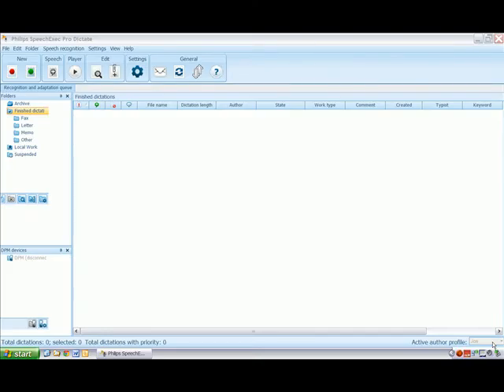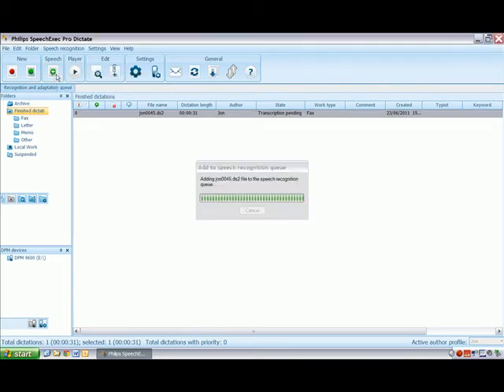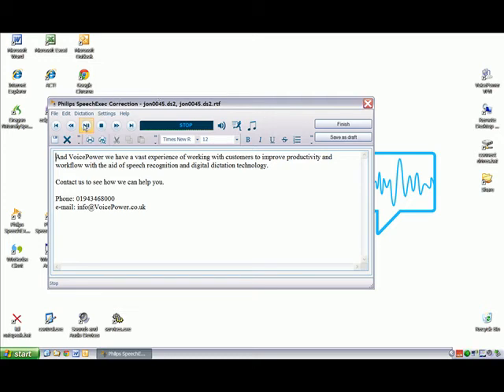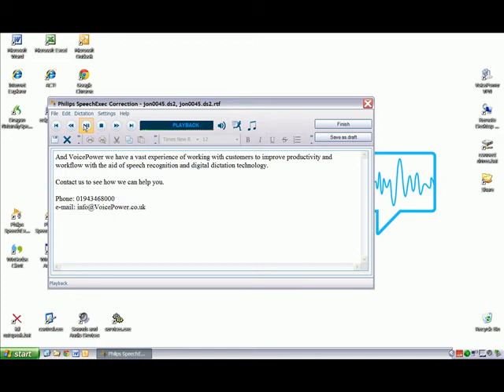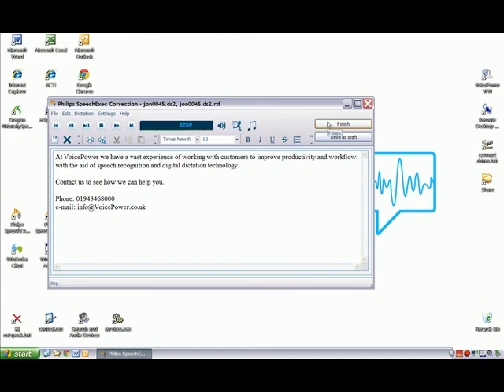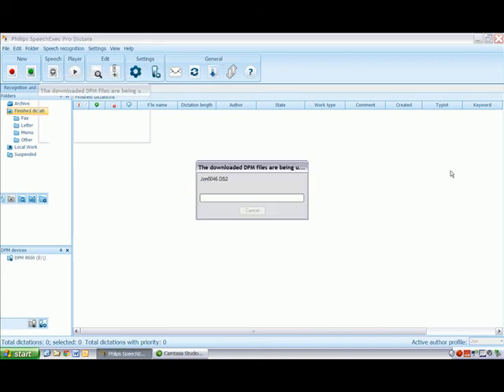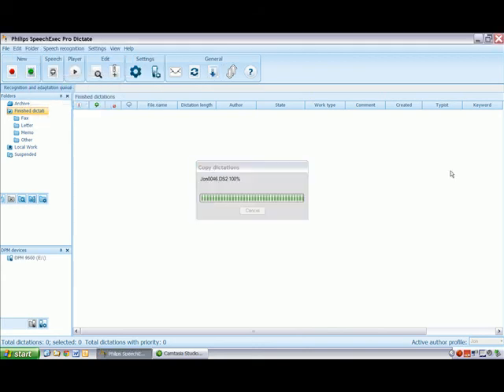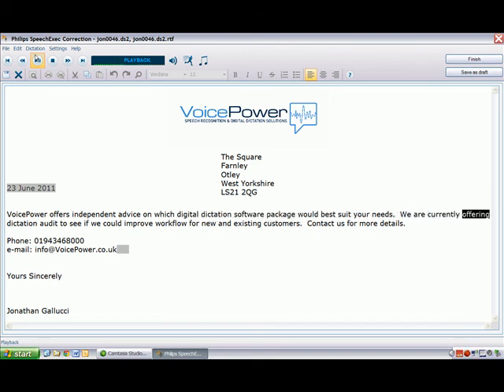Philips Speech Exec Pro Dictate 7 Speech Recognition integration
Philips Speech Exec Pro Dictate with Speech Recognition integration using Dragon Naturally Speaking Professional version 11